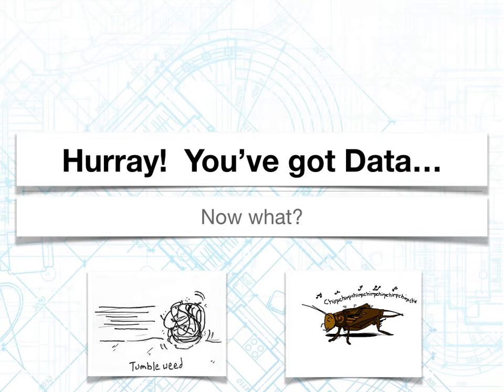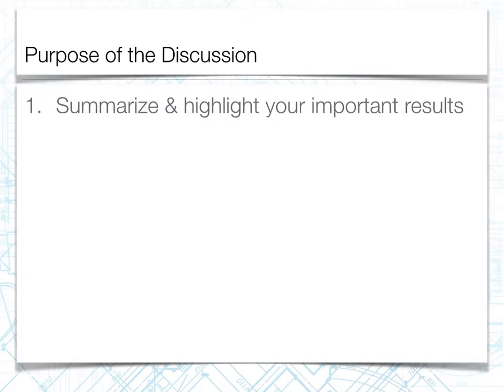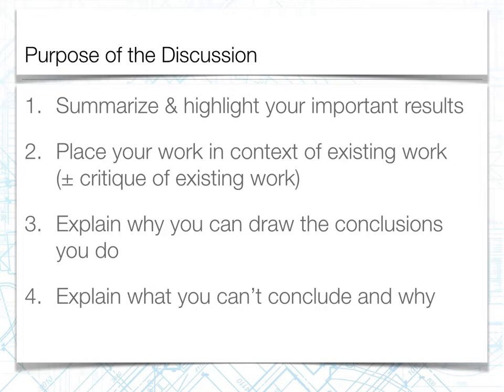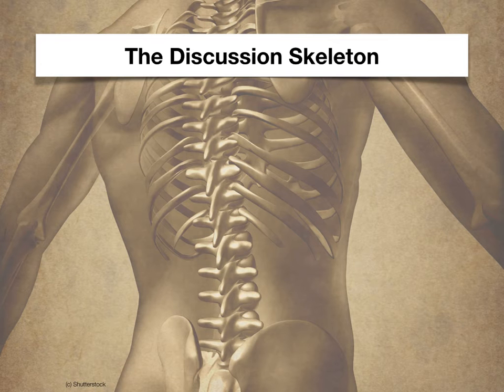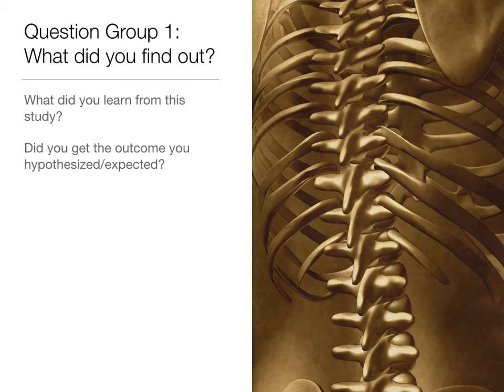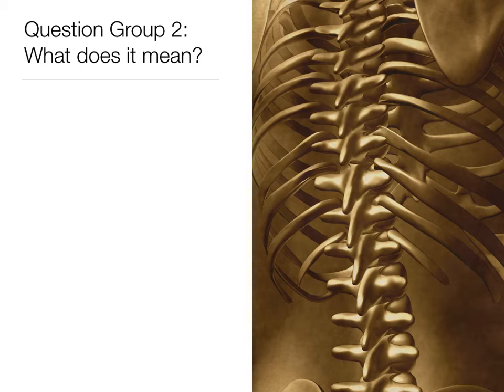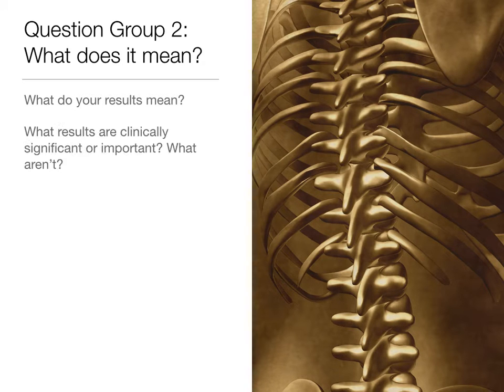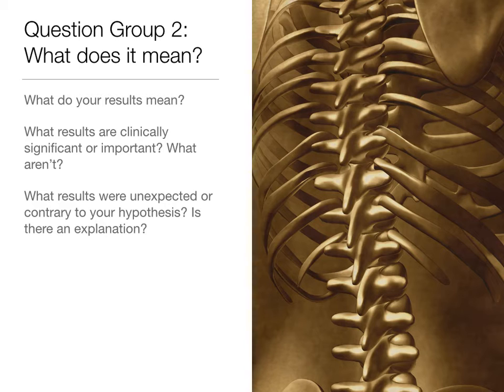Research Podcast 20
Thoughts on how to construct a discussion section.